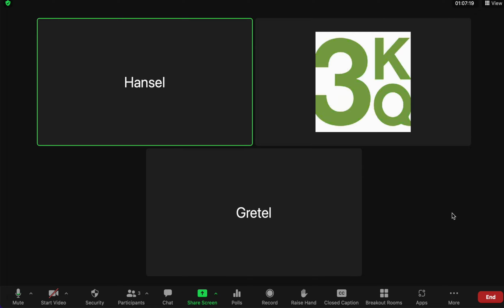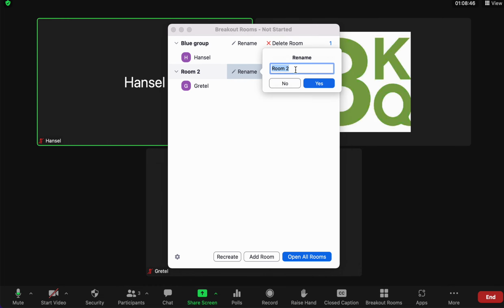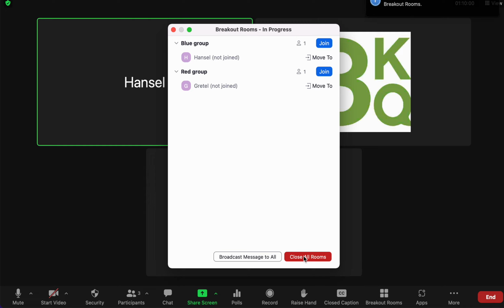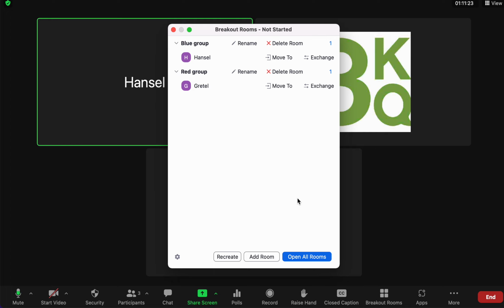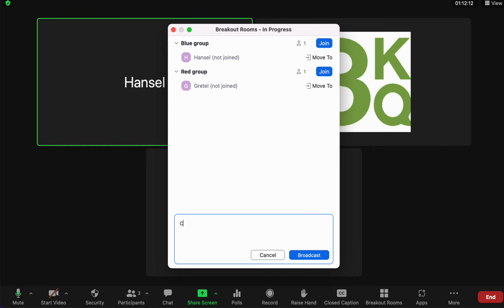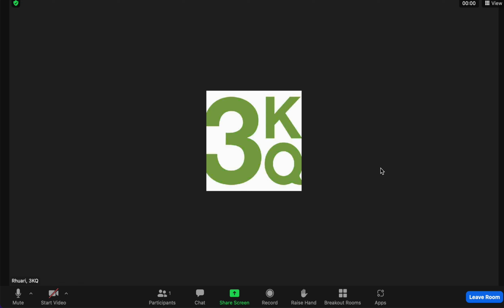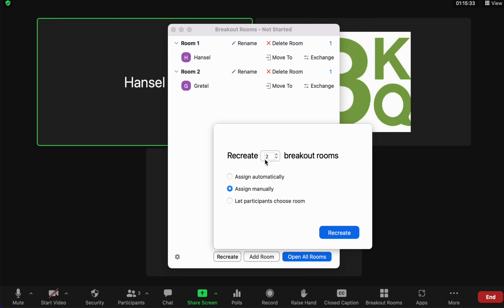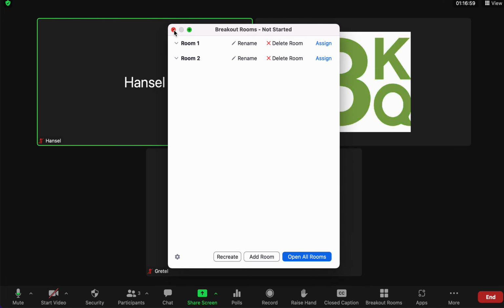Zoom Breakout rooms: facilitators guide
A guide for facilitators: how to get the most from Zoom's breakout room function.